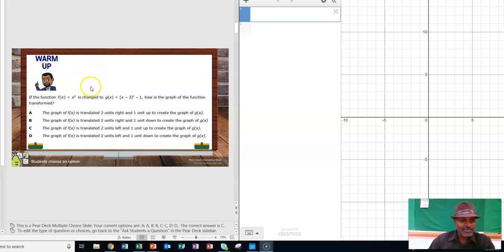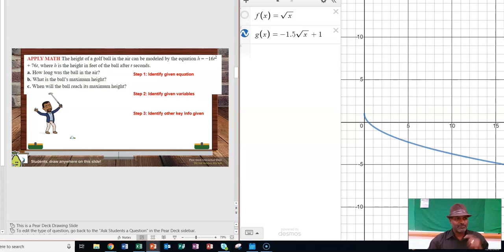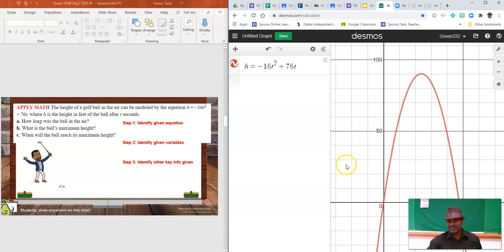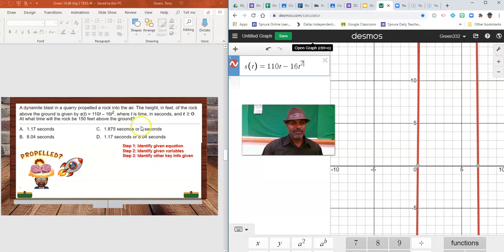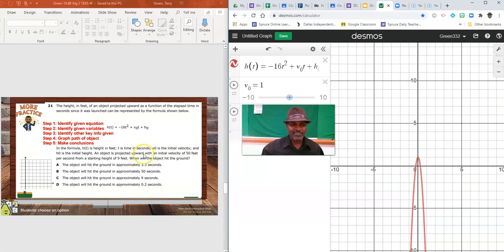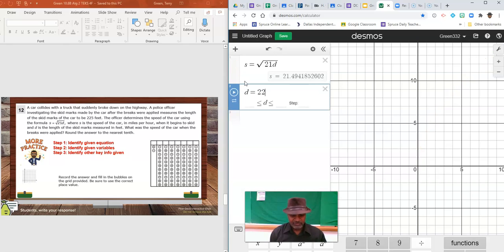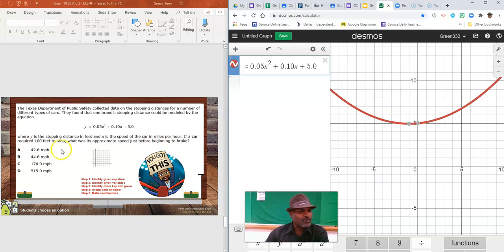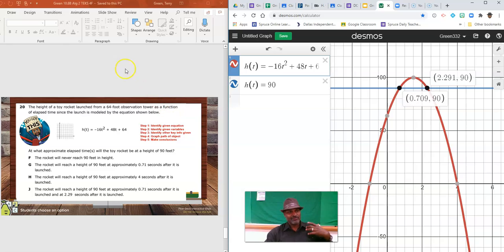Oct 8 9 A2 4F Solving Quadratics and Square Root Equations with Graphs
solve word problems by graphing functions